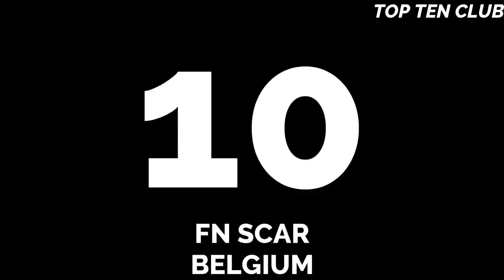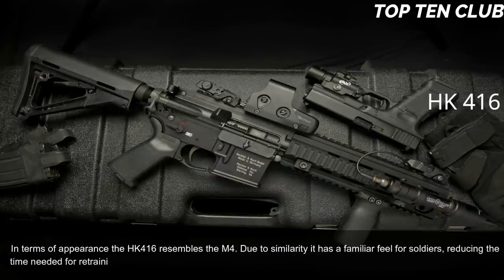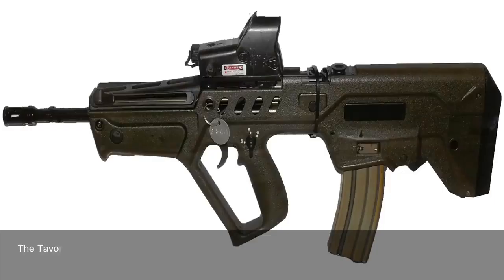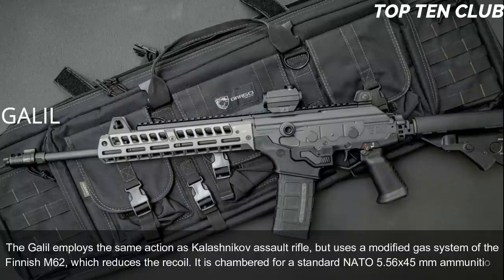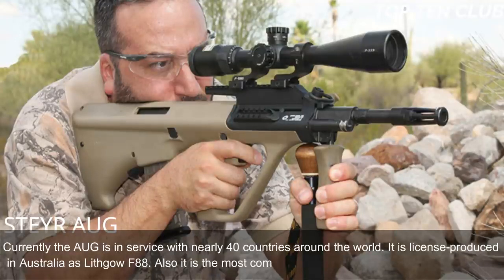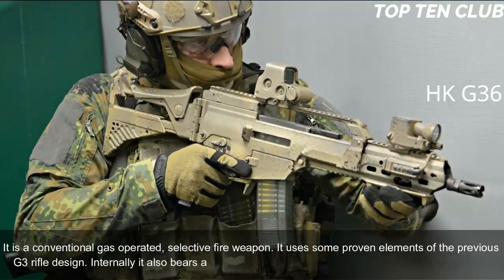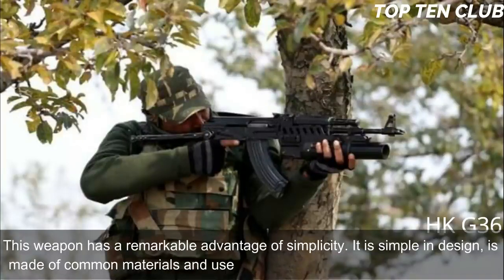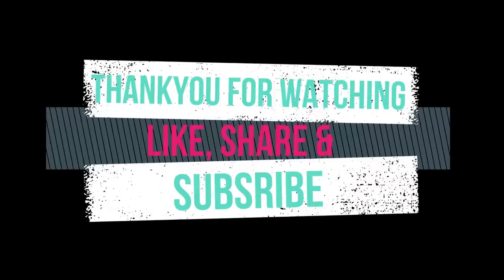The top 10 assault rifles